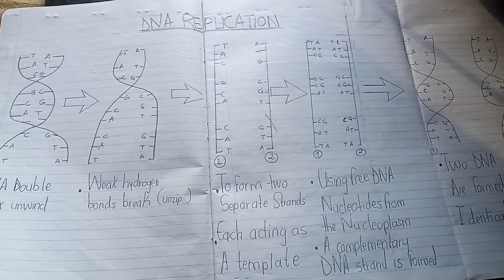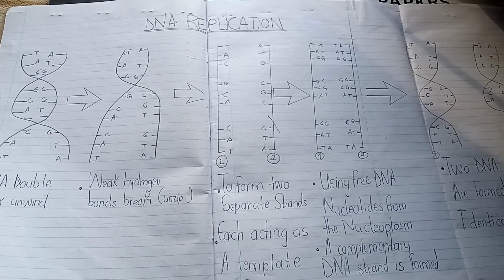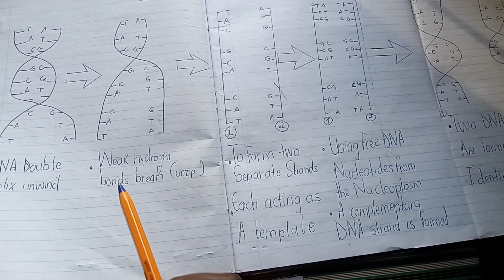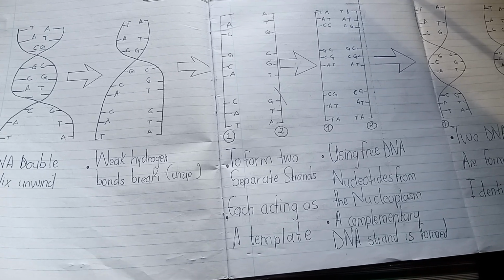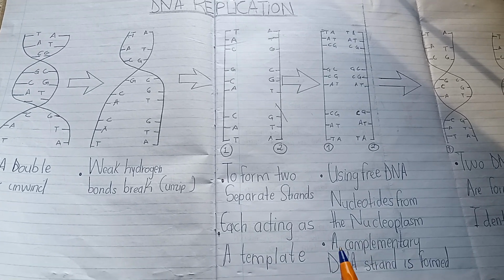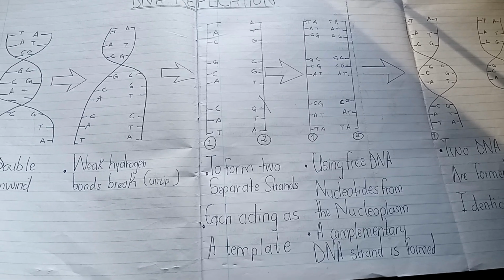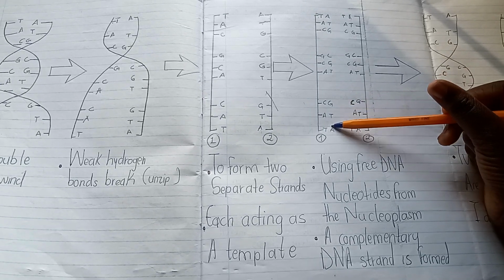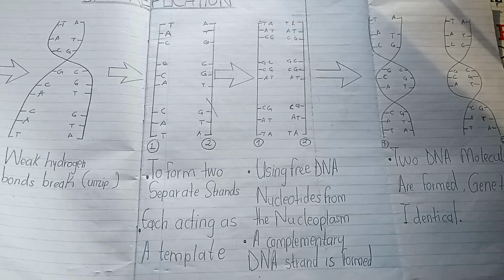DNA REPLICATION GRADE 12